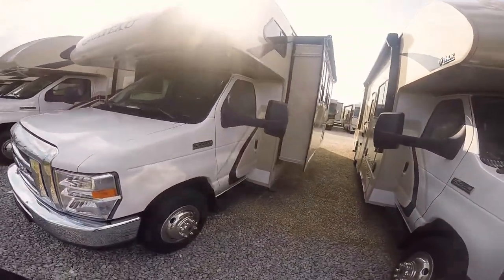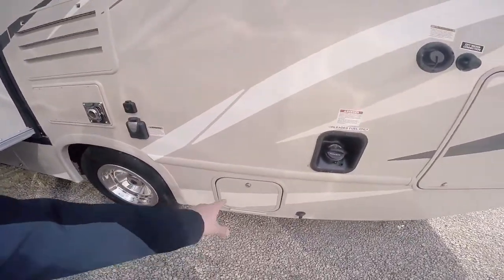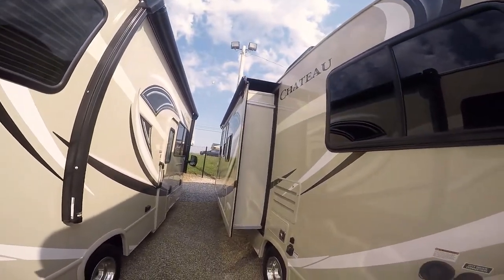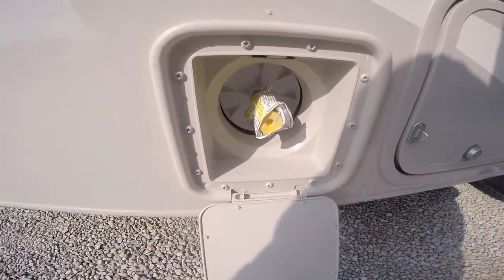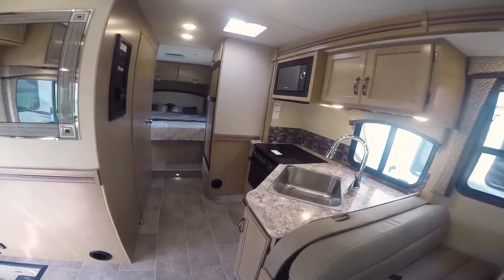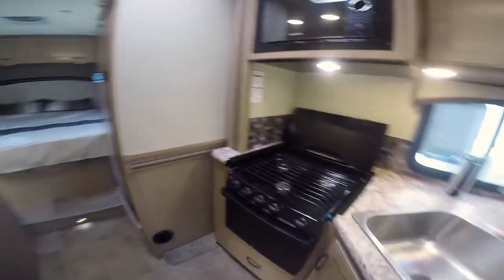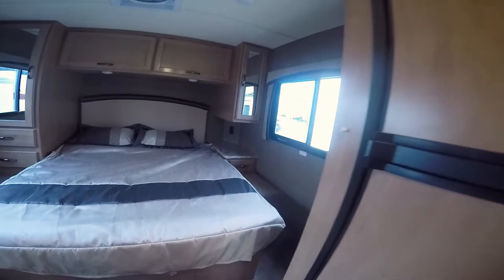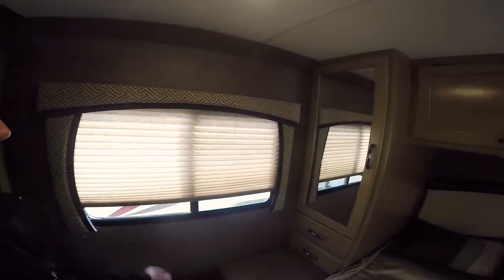2018 Thor Motor Coach Chateau 28Z Walk-thru with Sam Artz | 9560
We are located in Ohio, but with our great prices and knowledgeable staff, our customers come from all corners of the U.S. and Canada. Check our inventory to see whats currently available